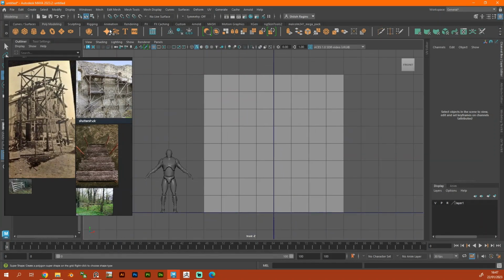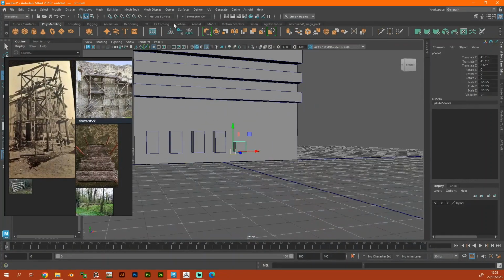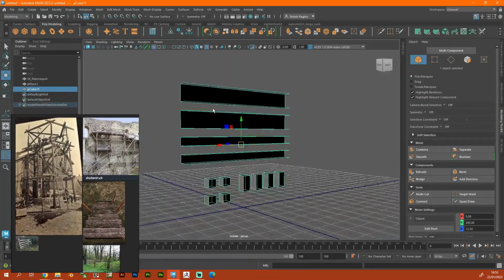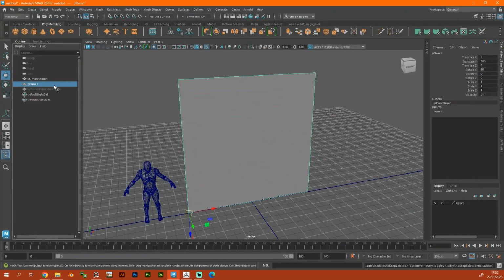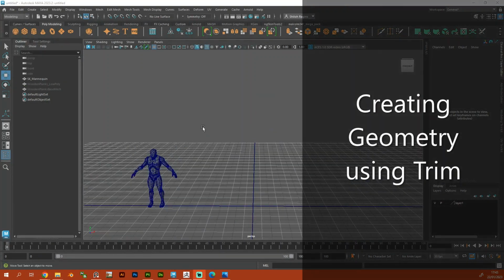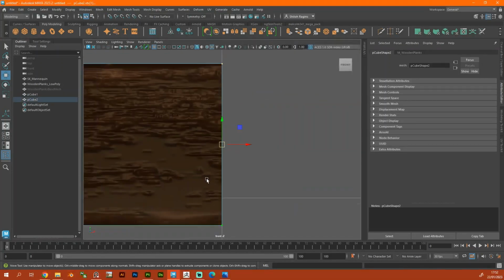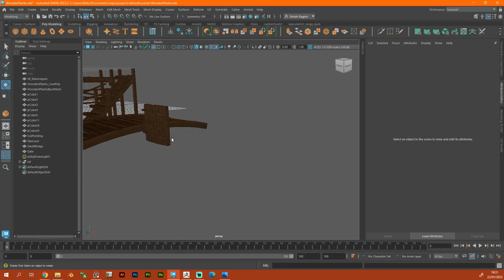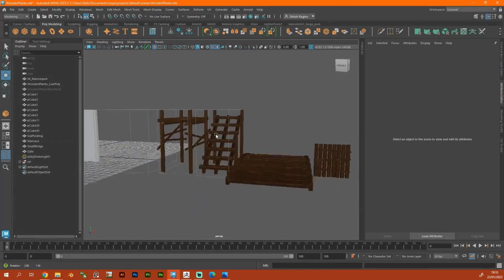Creating Trim with several Asset Creation purposes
Timestamps
01. Creating Base Mesh in Maya - 0:00
02. High Poly Detailing in ZBrush - 3:36
03. Exporting your High Poly Geo - 7:00
04. Baking & Texturing in Substance Painter - 8:09
05. Creating Geometry using Trim - 8:48
06. What you can build! - 11:34